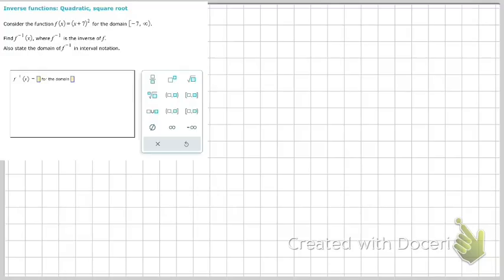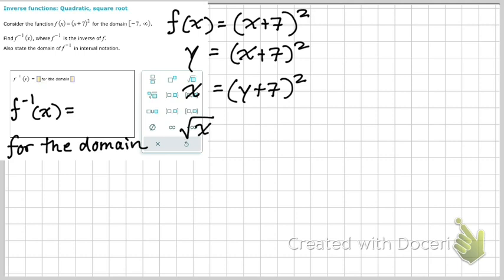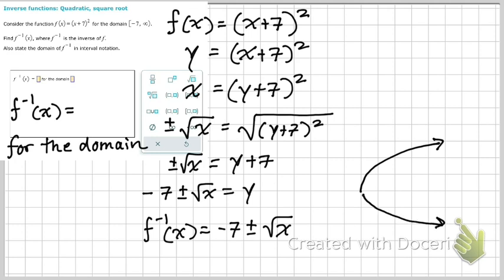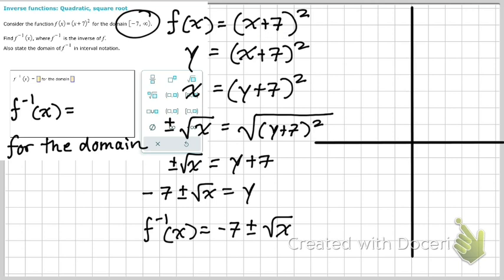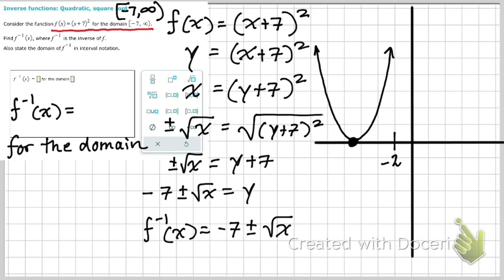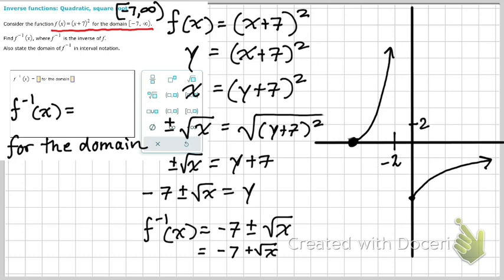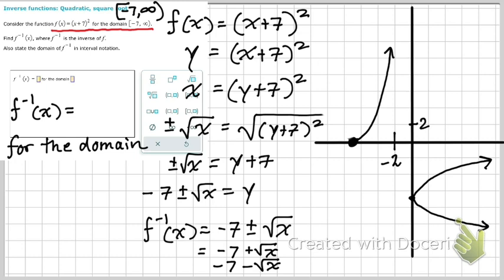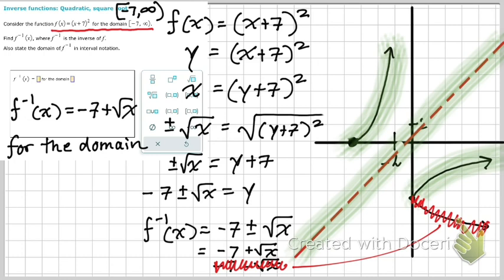Inverse App Advanced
Precalculus - ALEKS 1.8 Domain limited inverse application.